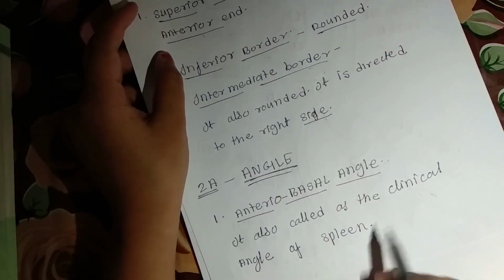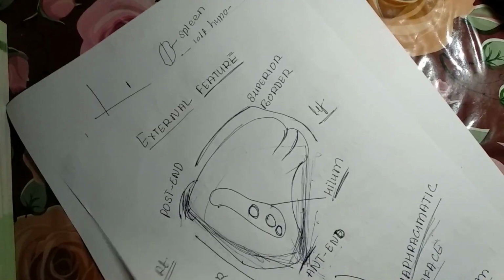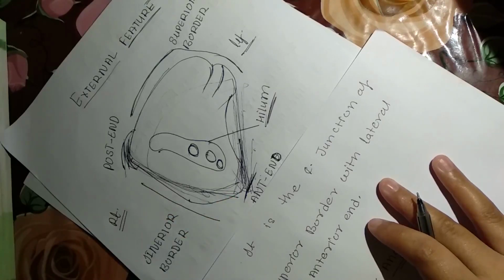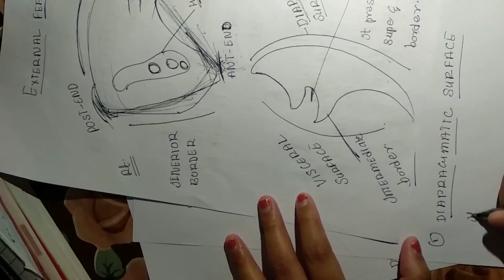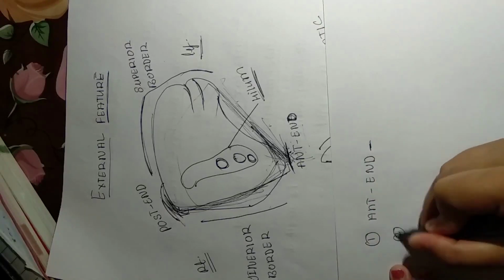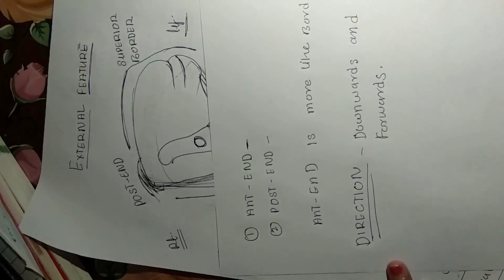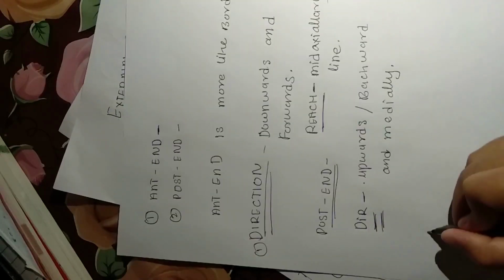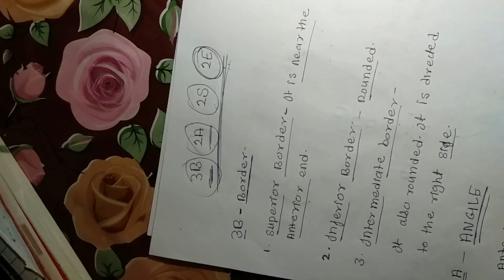Lusy_B Edu - How To Learn Anatomy In Easy Way /Anatomy/abdomen (spleen Part 3/4)🔥🔥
Hi everyone! Hopefully we were able to share some good ways to learn anatomy effectively and help you pick the right anatomy learning method for you. Tell us what's your favorite way of learning Human anatomy in the comments!